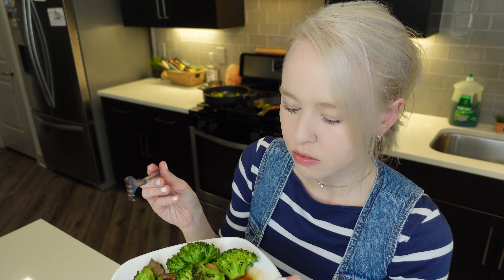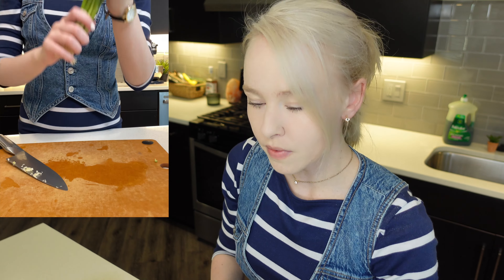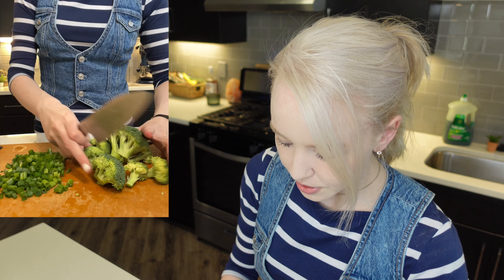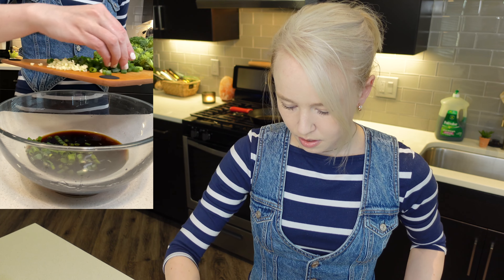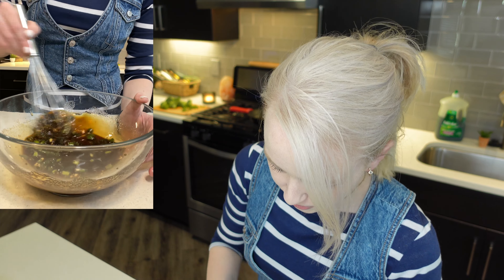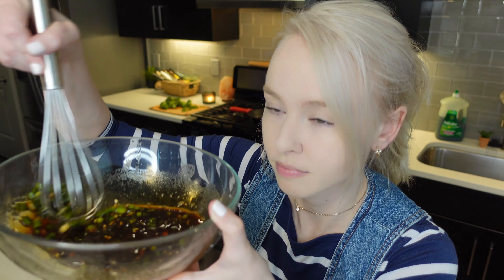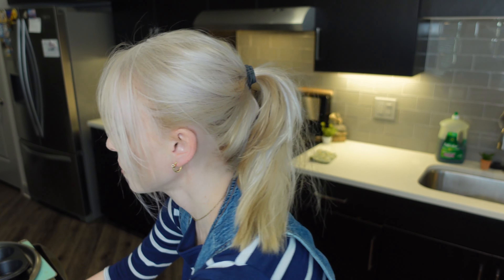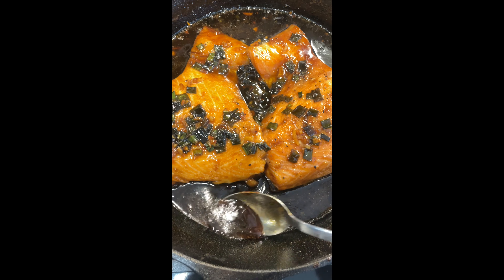Bourbon Glazed Salmon | Cook & Eat With Me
Ingredients:
 - 4 salmon fillets (about 6 ounces
each)
 - Kosher salt and ground black
 - 2 large cloves garlic, grated or minced (about 2 teaspoons total)
 - ½ cup brown sugar
 - ¼ cup plus 2 tablespoons bourbon
 - ¼ cup low-sodium soy sauce
 - 2 green onions, chopped
 - 2 tablespoons butter

Instructions
Pat salmon dry with paper towels.
Season with salt and pepper to taste. Set aside. Adjust the oven rack to the middle position. Preheat the broiler. In a small bowl, whisk together the garlic, brown sugar, bourbon, soy sauce, and green onions. Add the butter and oil to a large, oven-safe skillet (at least 12 inches) over medium-high heat. Once the butter melts, whisk in the bourbon mixture. Bring to a boil over medium-high heat and cook, whisking constantly, for about 1-2 minutes. Add the salmon, skin side down (if using salmon with skin); cook for 3 minutes. Baste the salmon with the sauce by spooning the sauce over the salmon periodically as it cooks. Transfer the skillet to the middle rack under the broiler. Broil salmon for 5-6 minutes, basting with the bourbon glaze about halfway through, until the salmon is caramelized on top and the fish flakes easily with a fork.